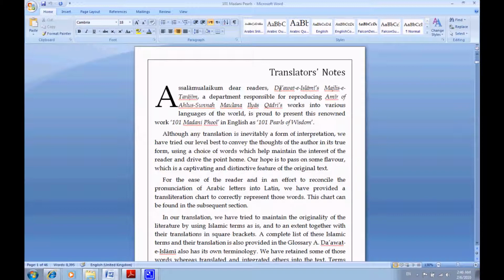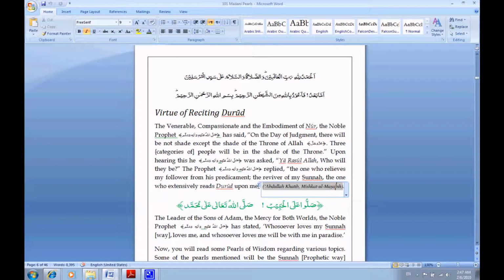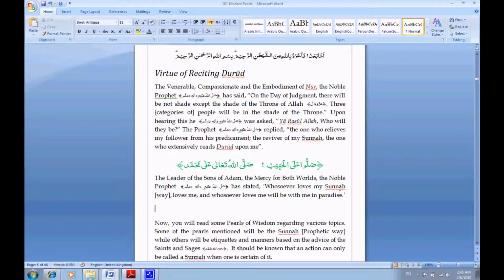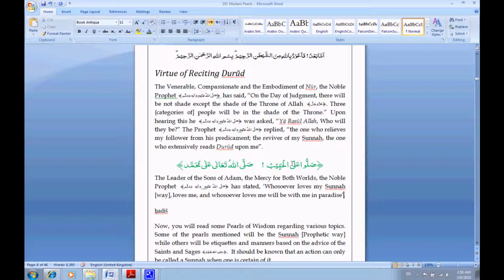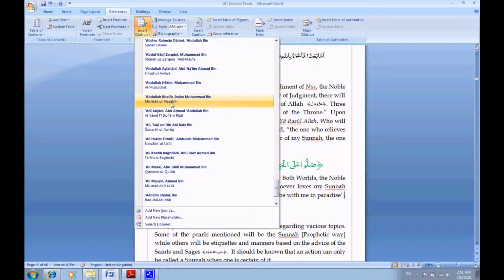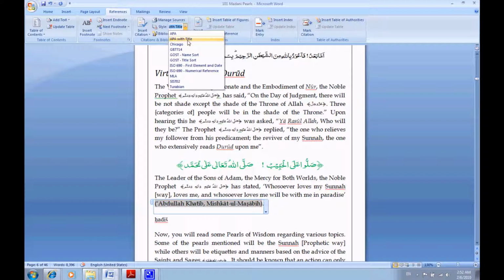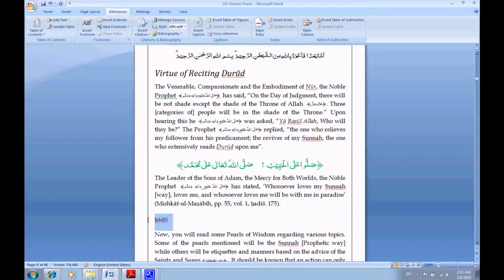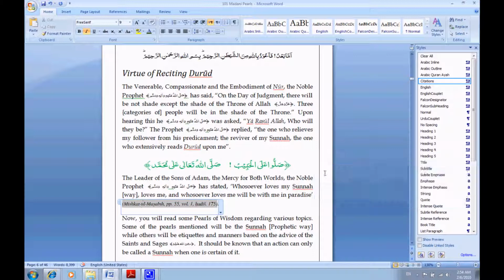06. How to Correctly Format A Book (3 of 6).wmv